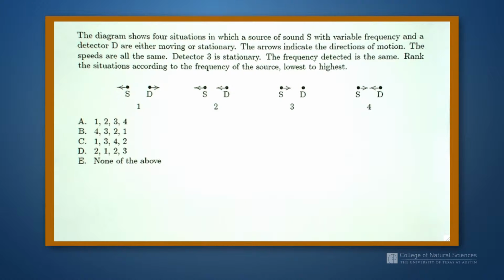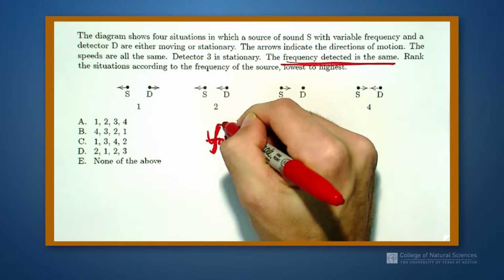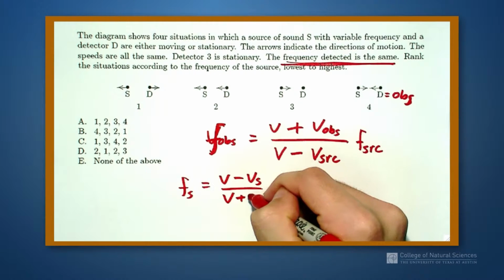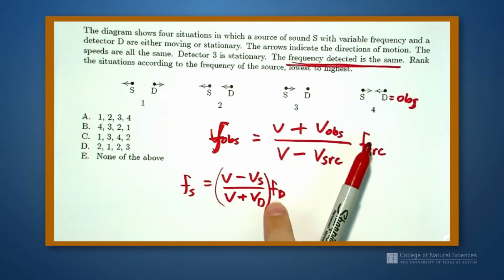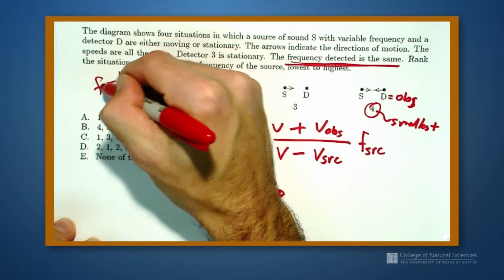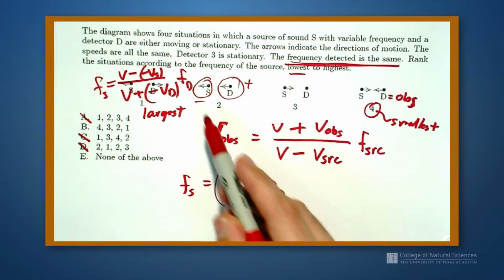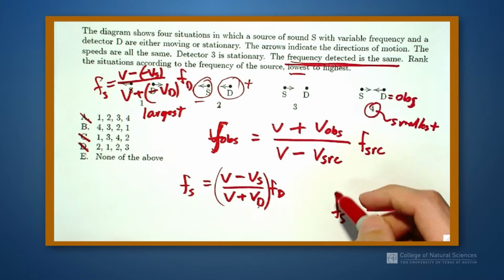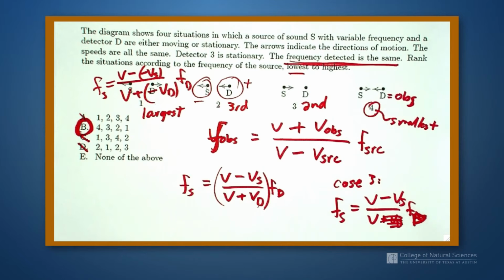Phys1 D26 V5